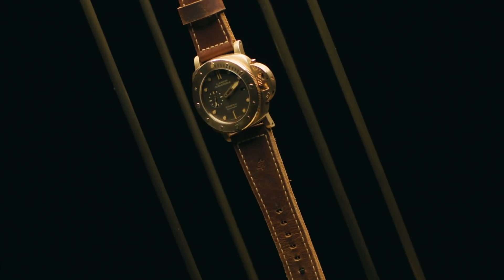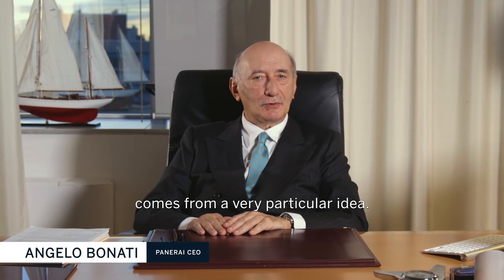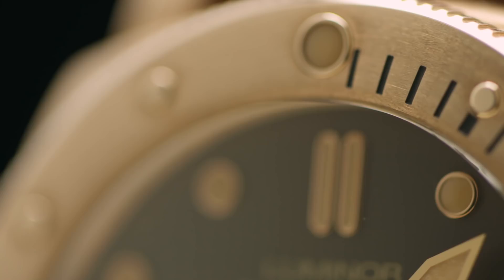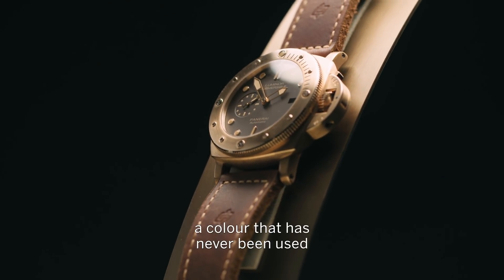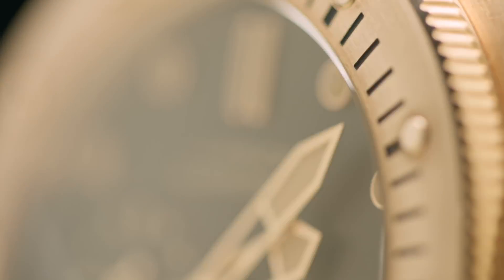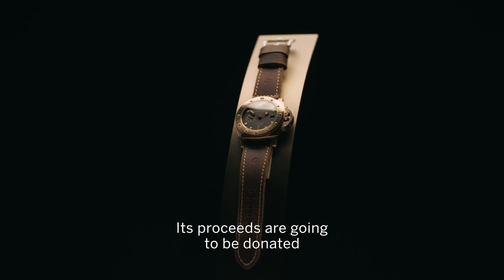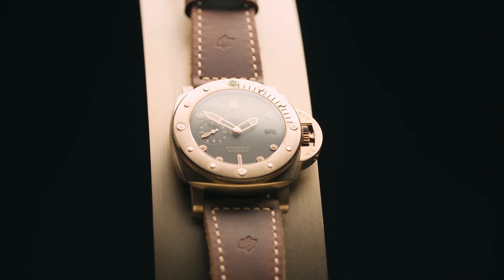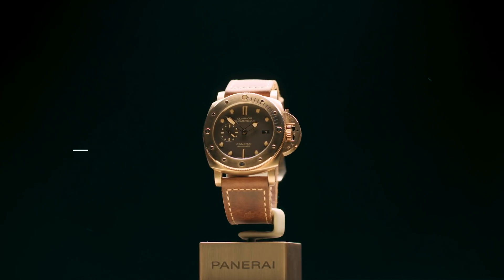The Panerai experience online at Sotheby's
Discover the values behind the Panerai Experience Online at Sotheby's auction.

All proceeds will be donated to the British Royal Yacht Association (RYA) to support their charitable sailing programme OnBoard.